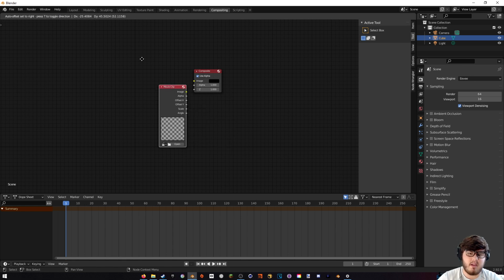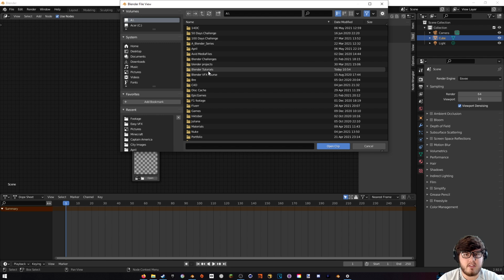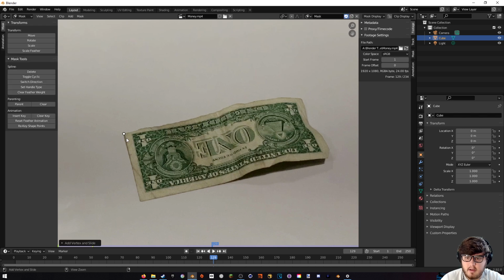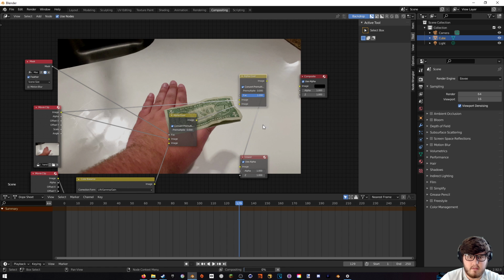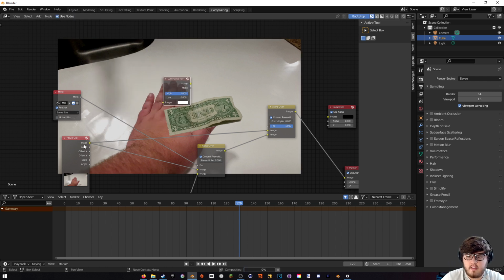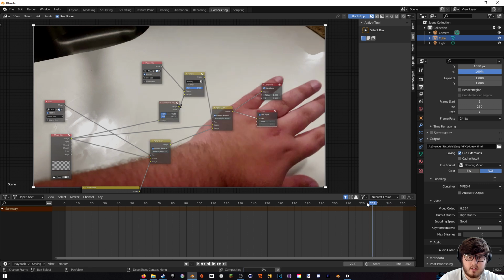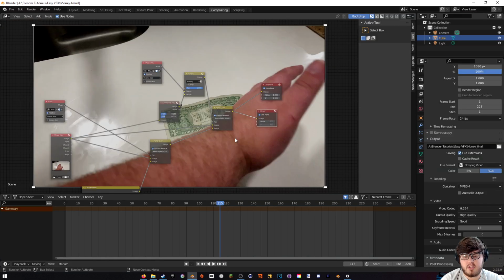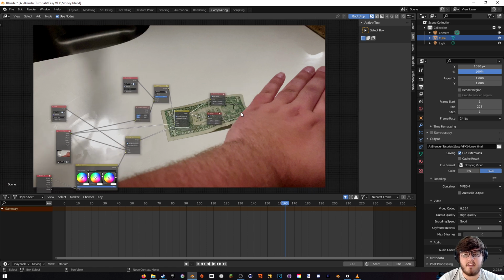How to Make Money in Blender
Today we're going to be talking about some of the ways you can make money inside of Blender or any other 3D/2D software. Blender is a free program, but you can still make money off of it.